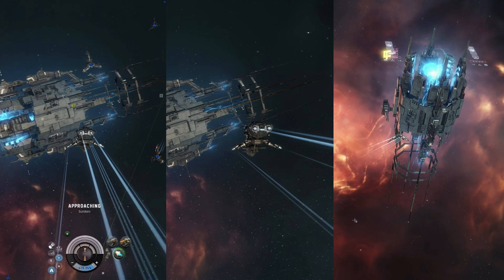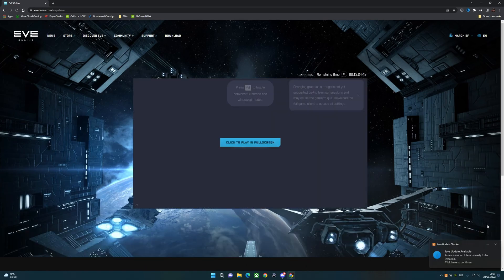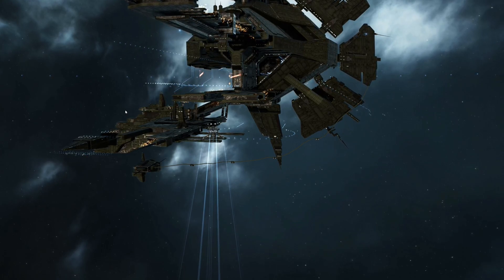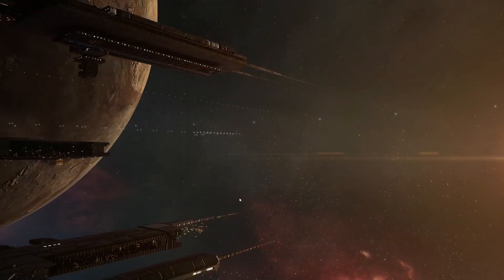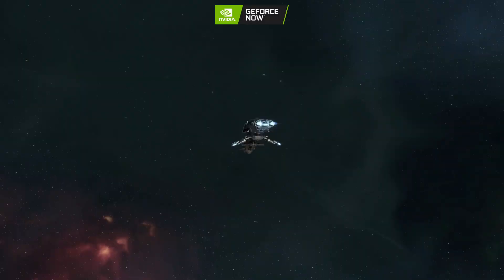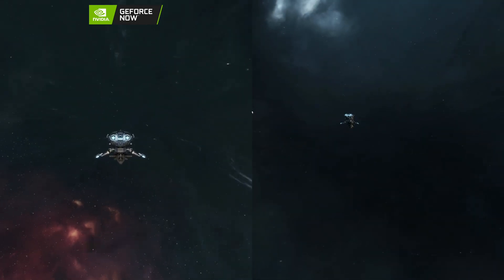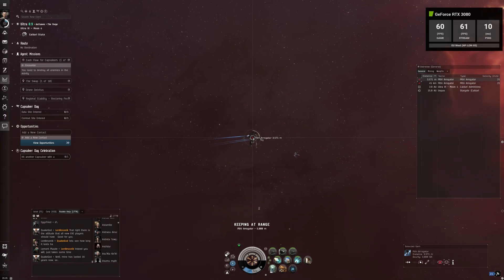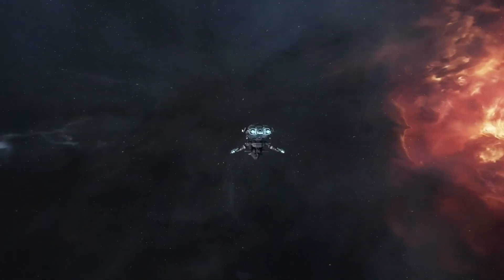Eve Online Eve Anywhere vs GeForce NOW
Eve Anywhere is Eve Online's browser implementation utilising the Intel white label service so we take a look at how well it performs in the browser against GeForce NOW and maybe also the GFN 3080 tier too.

Buy Cloud Gaming Controllers For Smartphones:

BackBone Controller: iOS
Razer Kishi For Android
Razer Kishi For iOS
MGX Pro
Gamesir X2 Bluetooth Controller Android & iOS